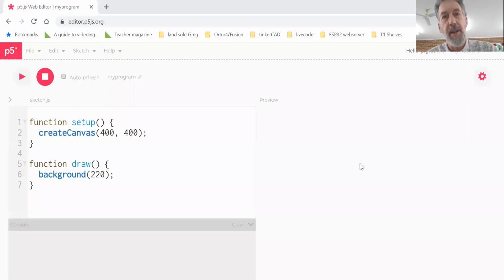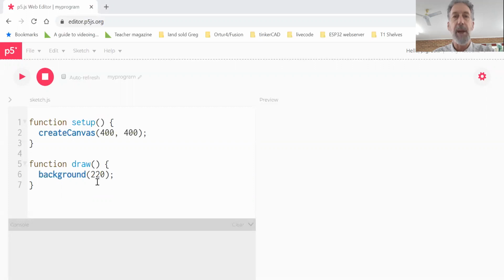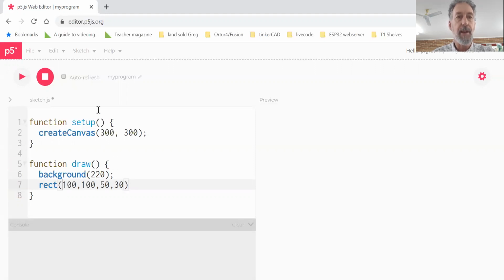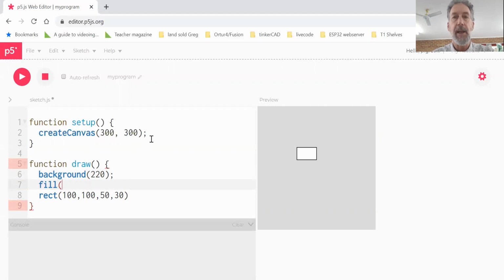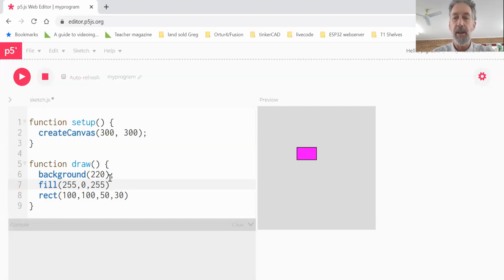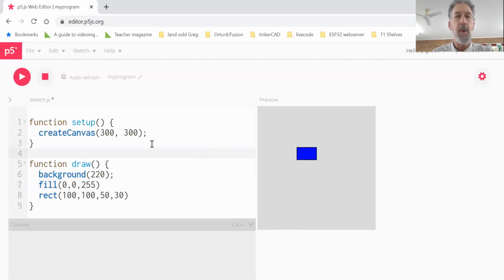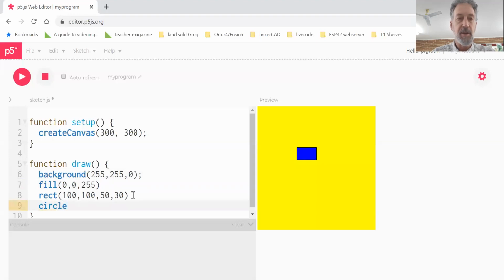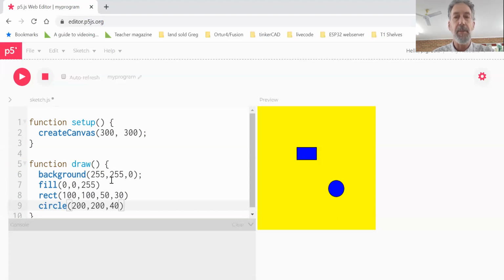p5js video #2 basic shapes, fill, canvas